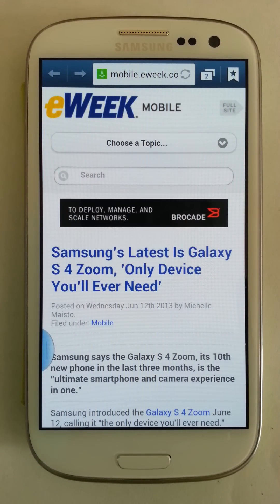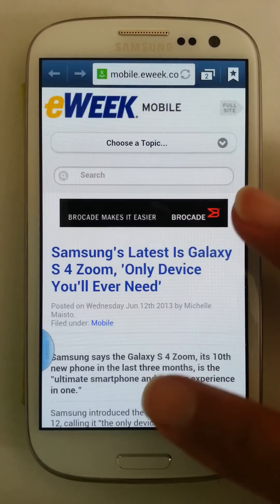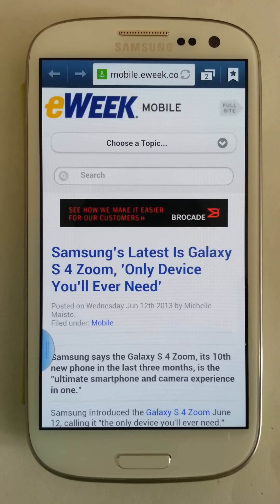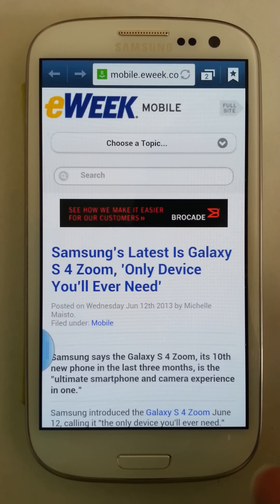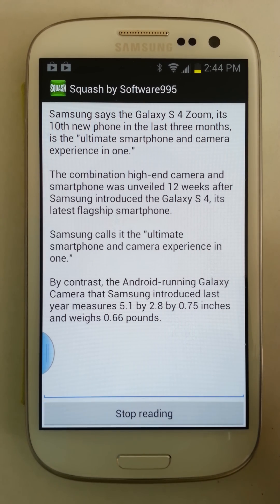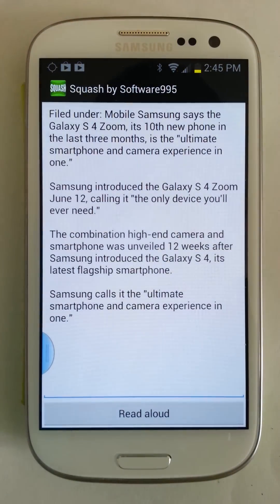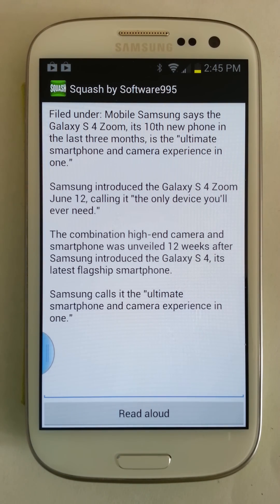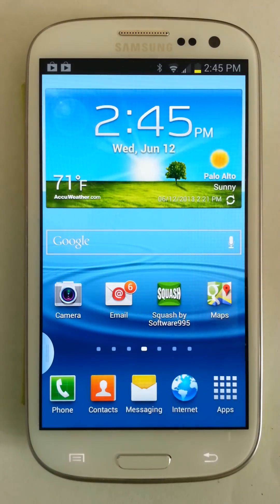Squash Text Summarization Demonstration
Lengthy texts are difficult to read on smart phones. Content is often formatted for a large screen. Smartphone users must perform a combination of tedious zoom and scroll operations to navigate the text. Advertisements interrupt the text flow. Squash is today's solution. It makes it possible for the smartphone user to quickly digest key concepts in content that was designed to be viewed on a larger screen. Squash presents a synopsis that is short, easy to read, and formatted specifically for phones and tablets. It can even read the summary aloud.

Squash performs text analysis using a remarkably fast combination of multivariate statistics and natural language processing. Squash can often generate a summary faster than it takes a user to load a webpage with its accompanying graphics and advertising. It has been tested with thousands of articles from CNN, BBC News, NPR News, the Huffington Post, Yahoo!, and the New York Times.

Squash includes shake-to-summarize functionality which allows the user to transition from four to six to eight sentence summaries with the flick of a wrist. Squash generates four, six and eight sentence summaries of any text available to an Android phone.